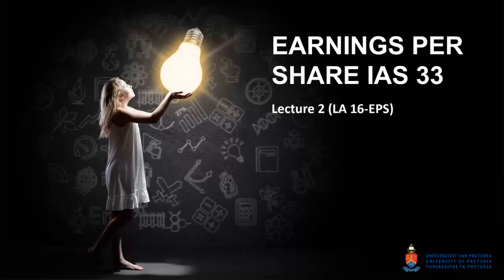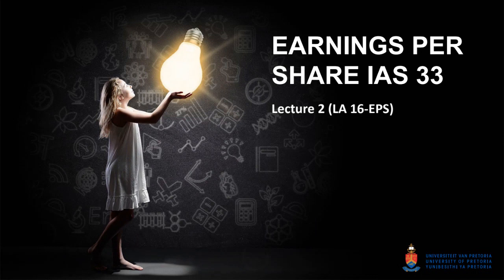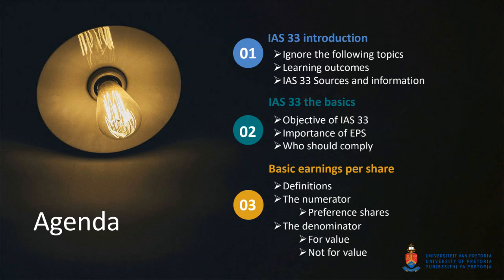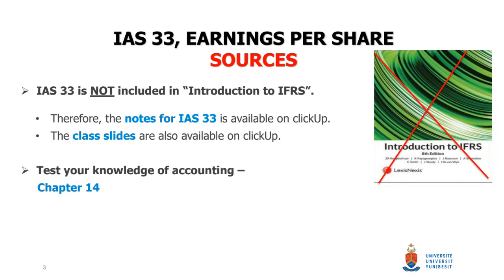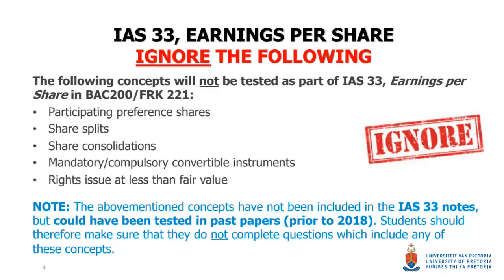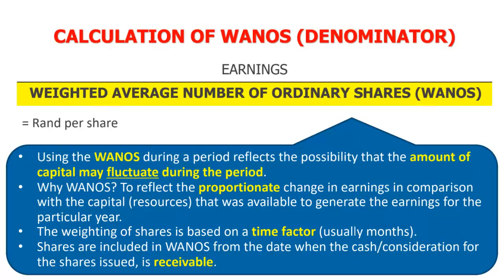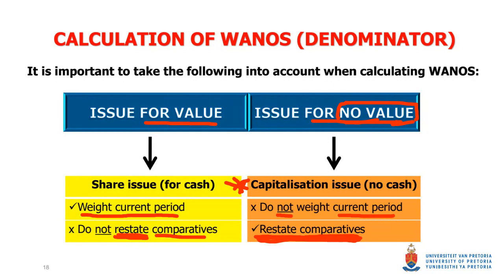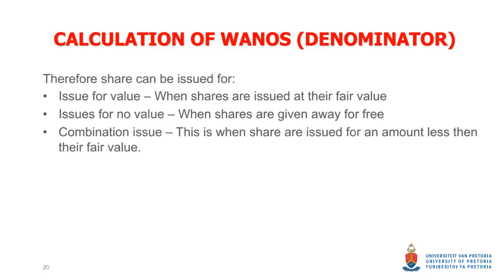Earning per share Lecture 2